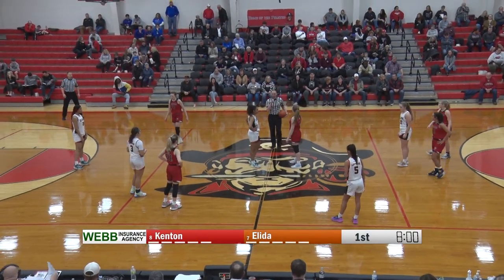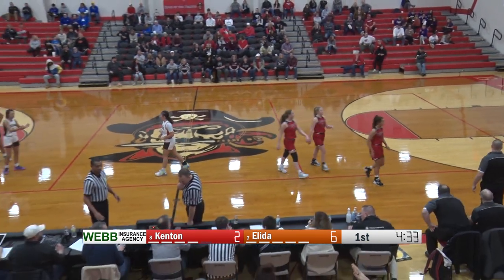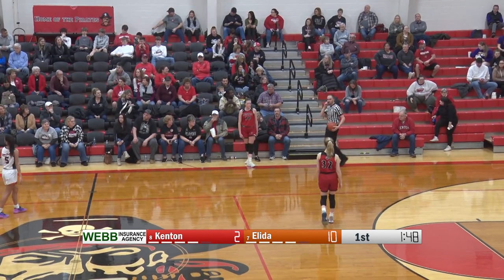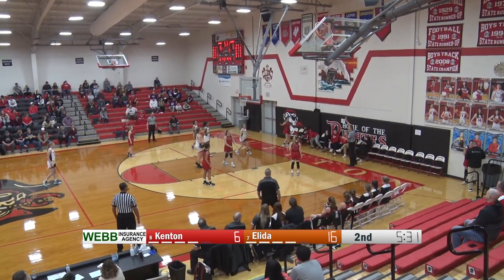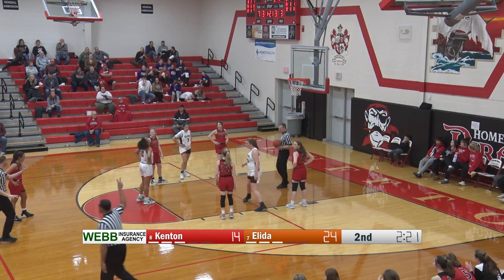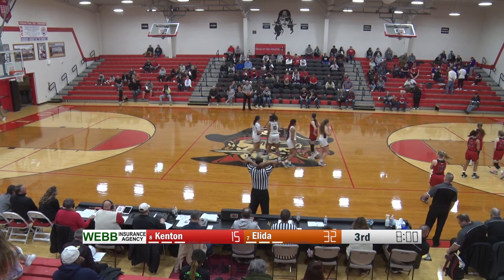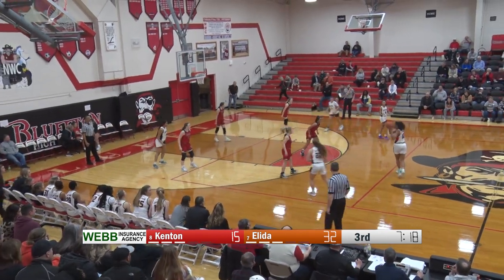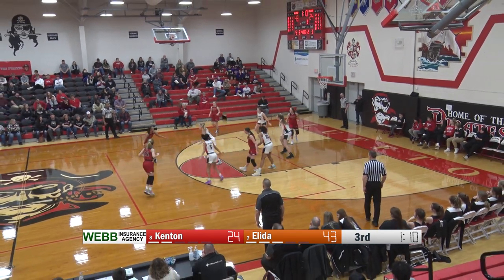Kenton vs Elida Girls Basketball 2-16-2023